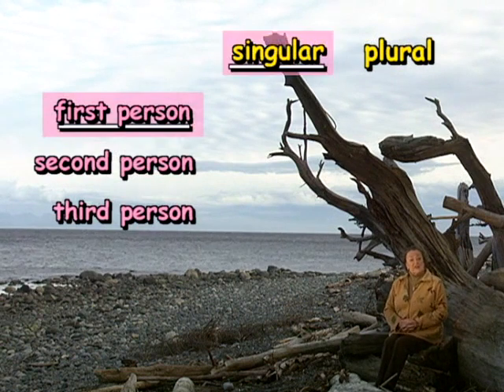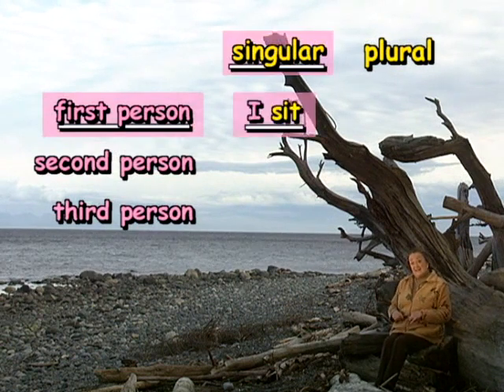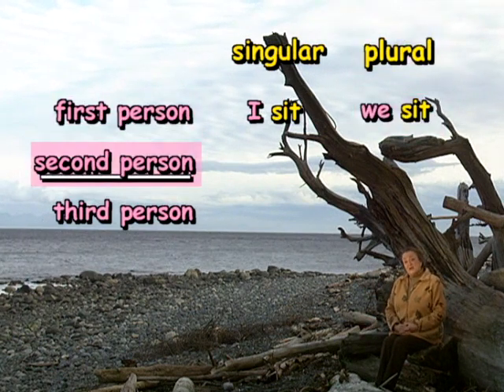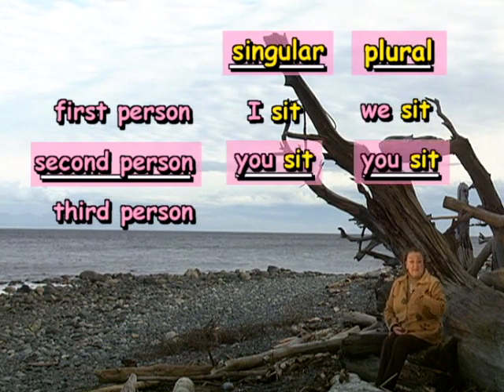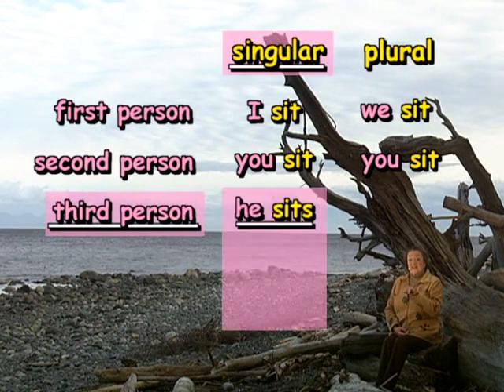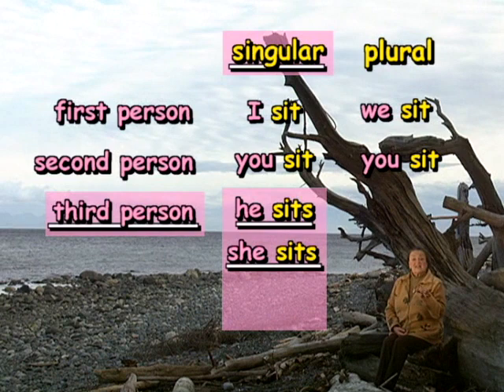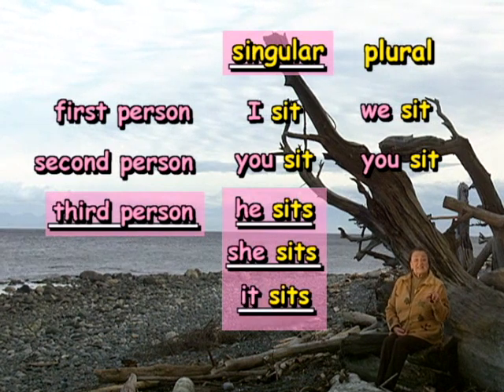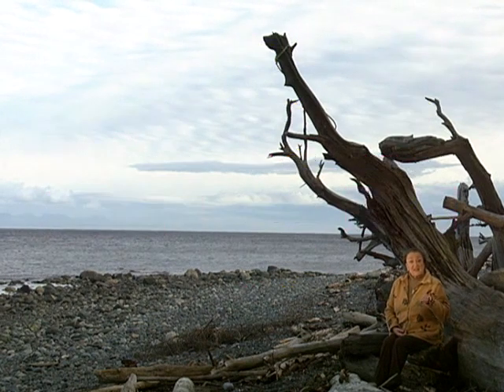Inflection Of Verbs In English Grammar: Person, Number, and Tense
Marie walks you through an example of how to inflect the verb "sit" for the first person, second person, and third person, both singular and plural forms. Curious how grammar can be cozy? Try our FREE course on grammar & creativity

Since 2001, Cozy Grammar has helped over 10,000 students in more than 27 countries to bring English to life and to open new doors of opportunity.

Try our FREE Cozy Introduction to Grammar and Creativity, seven lessons from the Basic Cozy Grammar Course about sentences, strong writing, and love